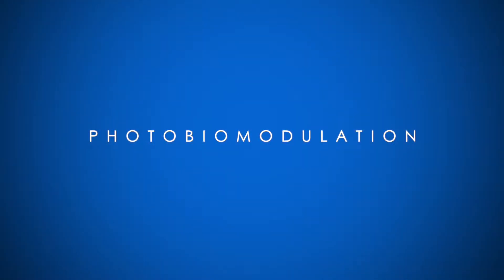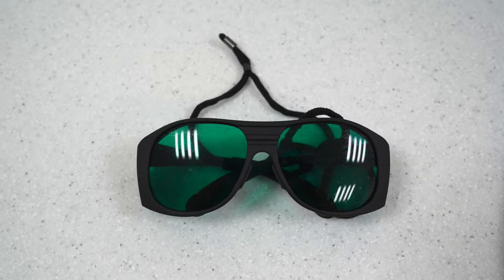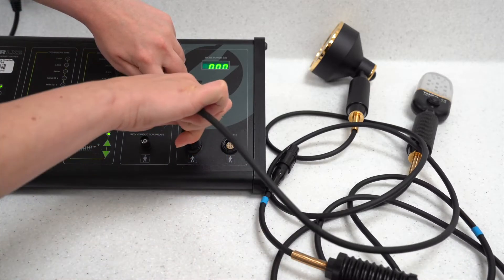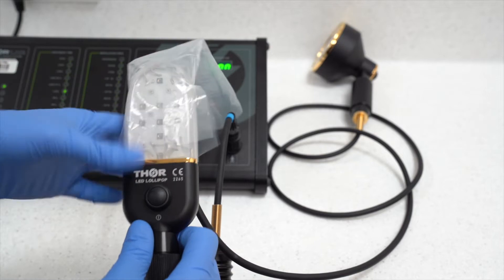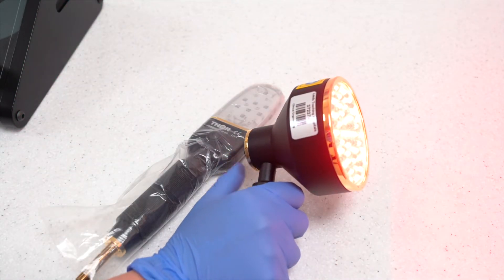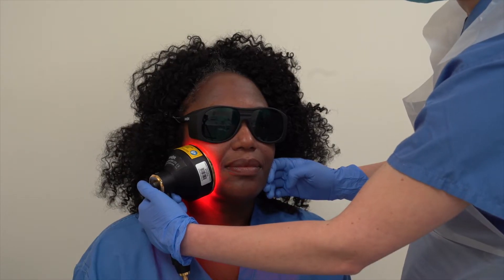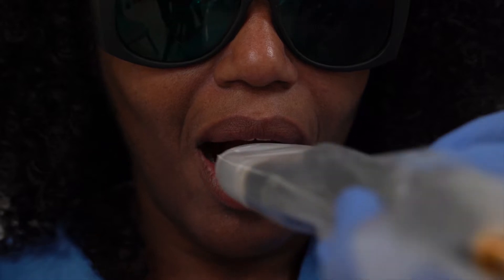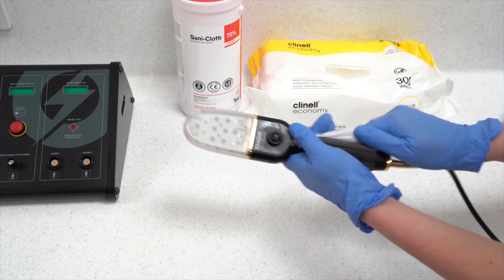Photobiomodulation for mucositis management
A video to demonstrate how to use the THOR Model LX2.3M LED photobiomodulation unit (THOR Photomedicine Ltd, Chesham, UK). This treatment can be delivered during cancer treatment to prevent oral mucositis, or can be used to treat oral mucositis when it occurs. Users at the Leeds Dental Institute or Leeds Children’s Hospital should be trained and consult the Standard Operating Procedure before use.